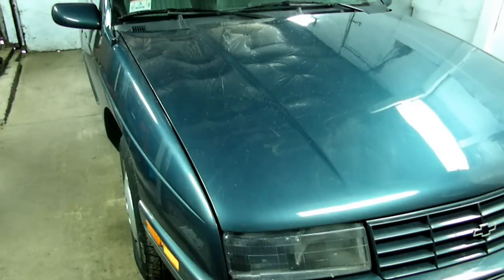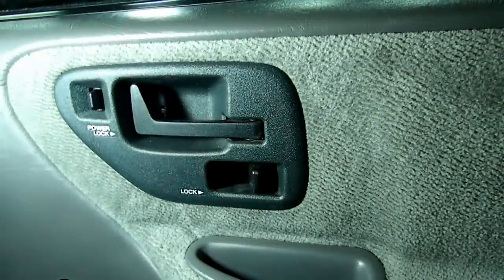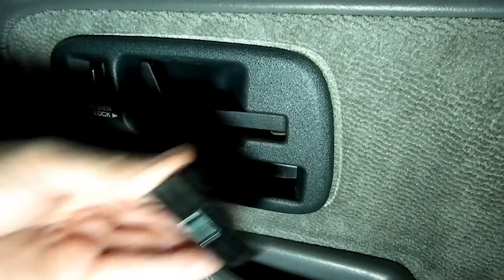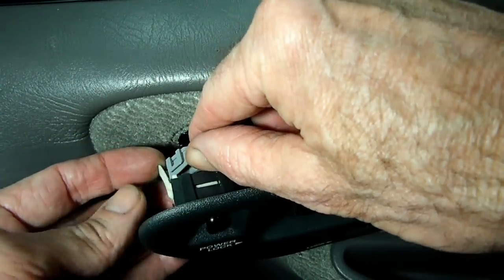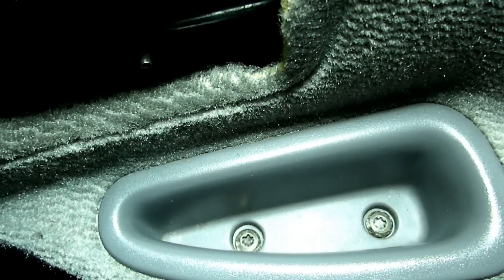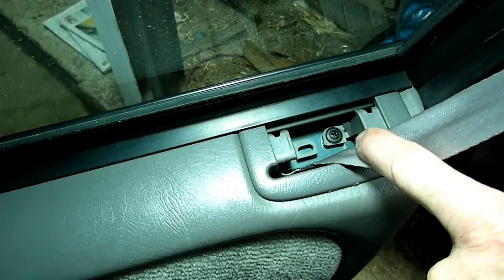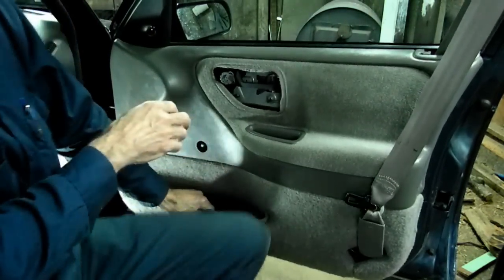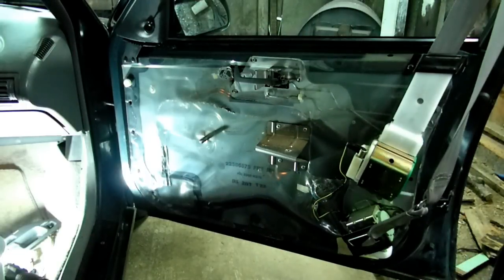Inside Door Panel Removal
corsica beretta Inside Door Panel Removal